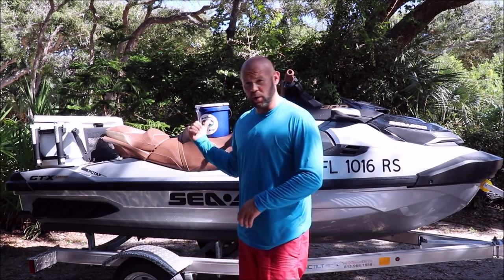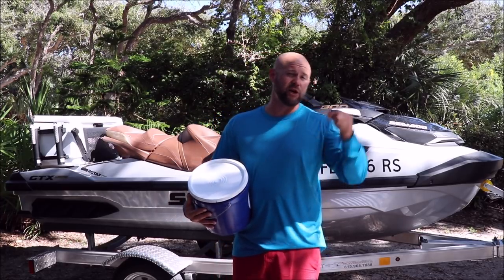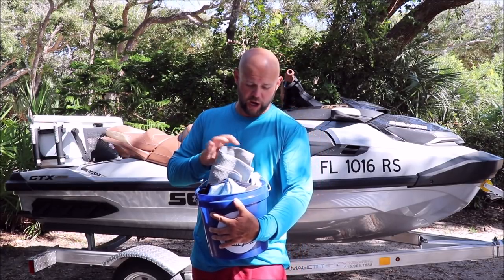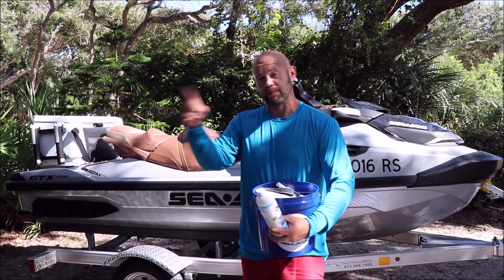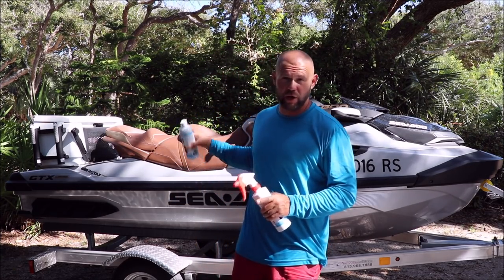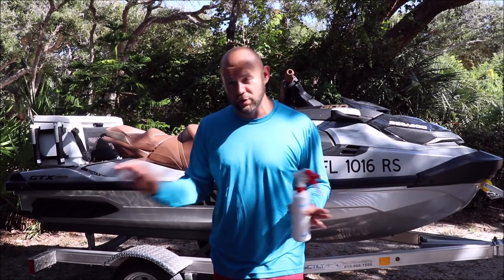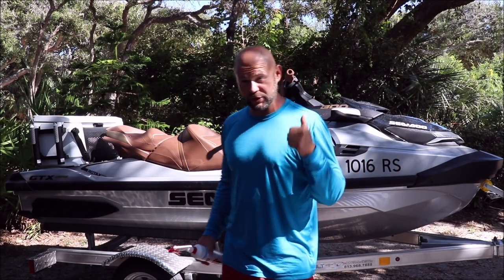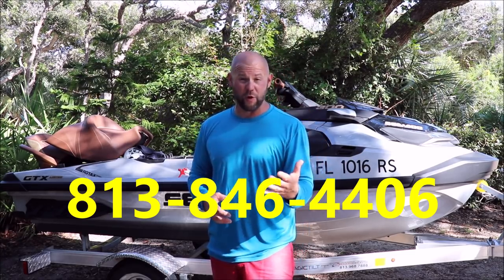PWC PERSONAL WATERCRAFT ESSENTIALS KIT BEST DETAILING PRODUCTS SEA DOO CMTEC FINISH & GELCOAT